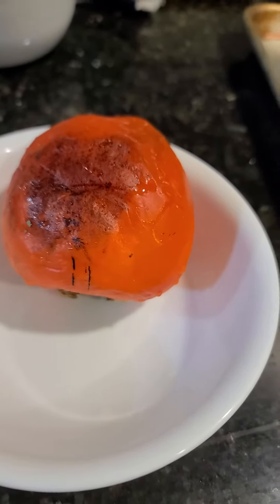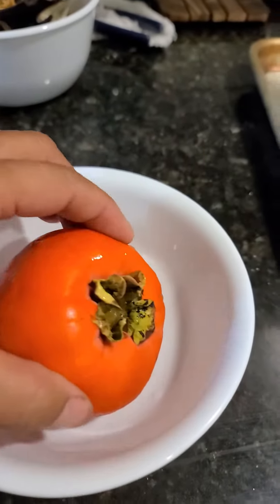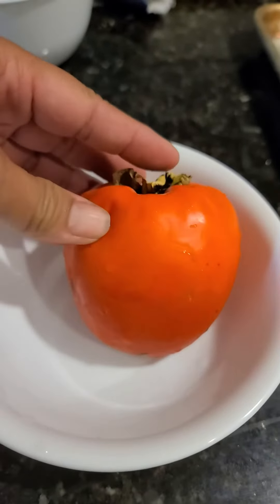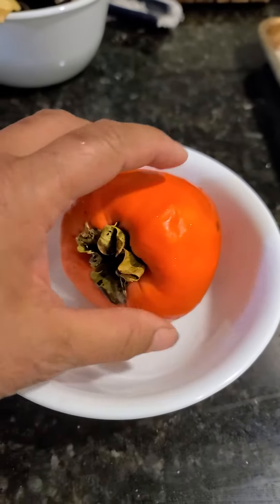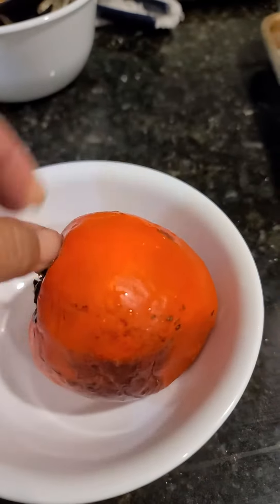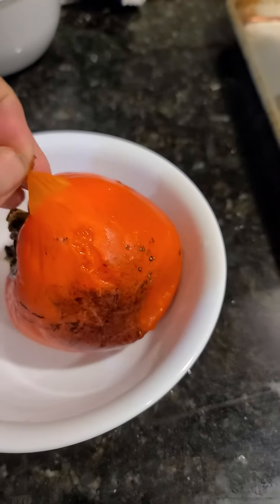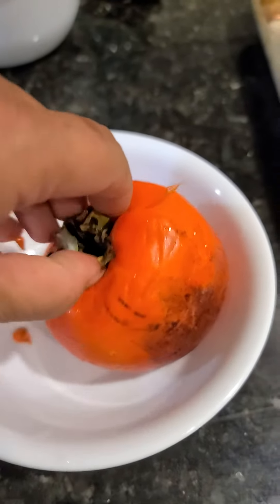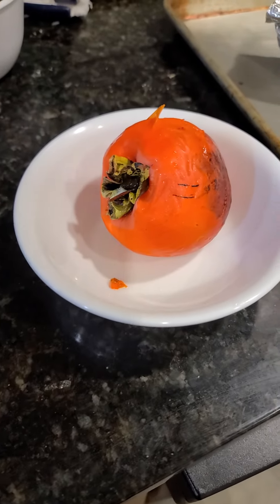How to eat a Persimmon